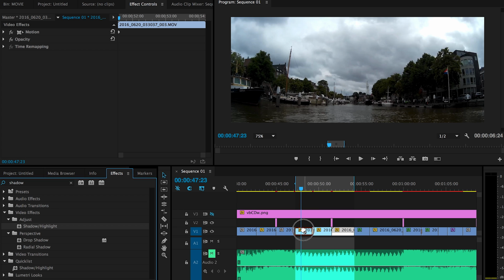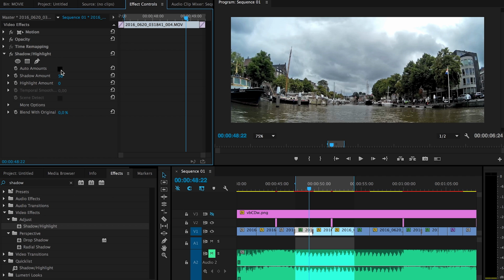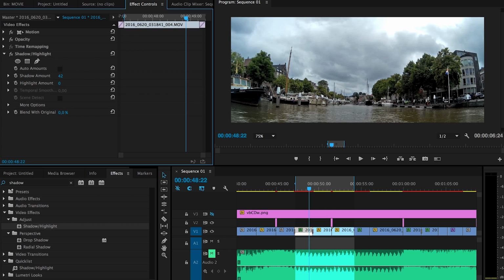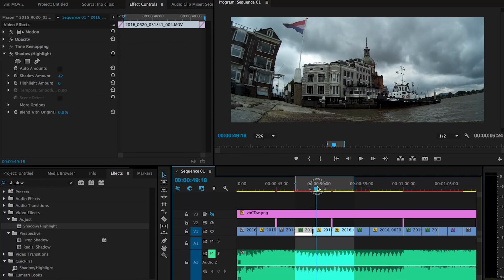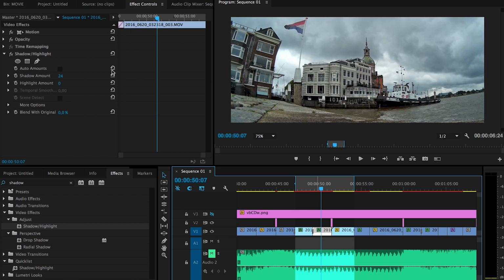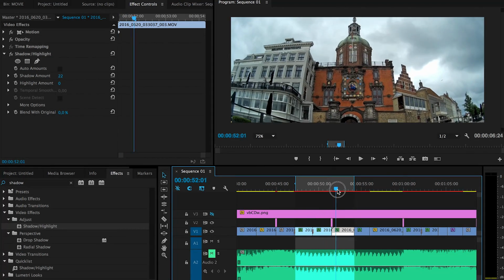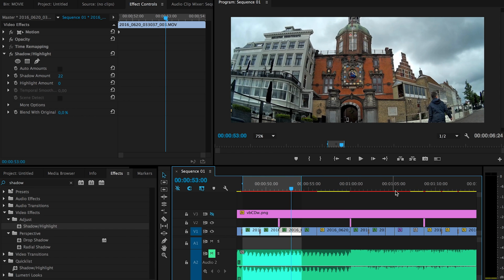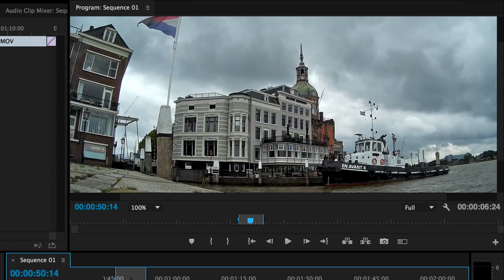Improve SJCAM SJ4000 image with Shadow/highlight by Chung Dha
In this video I am showing how you can improve the image of the SJCAM SJ4000 in Adobe Premiere Pro with Shadow/Highlight effect. Eventhough the camera dynamic range straight out of the camera does not look that good, it actually still retains allot of detail in the shadows and it can be easily lifted up with Shadow/highlight effect to retrieve the detail and get a much better dynamic range in the shot.